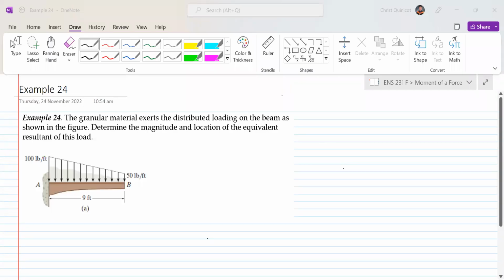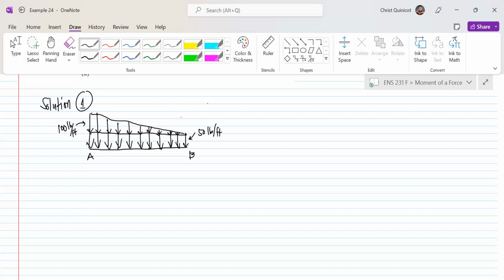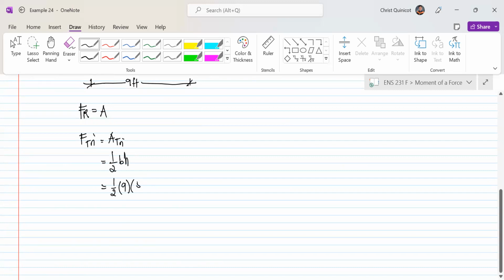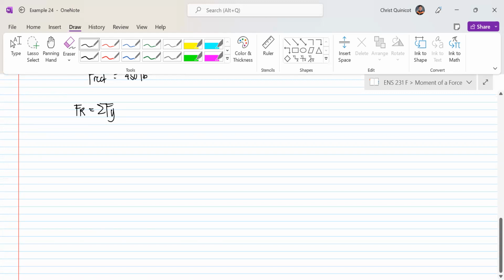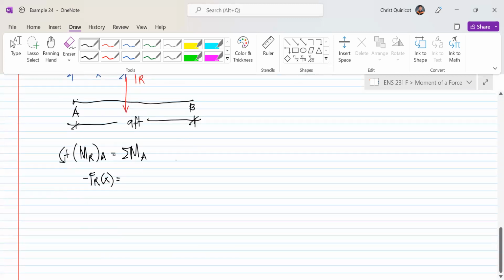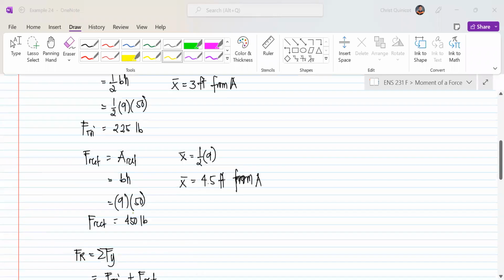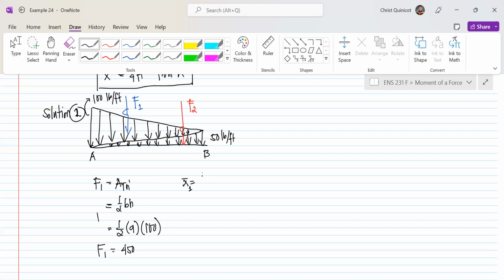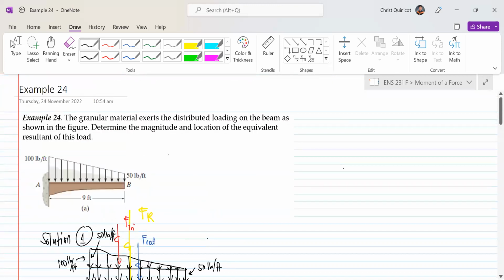[ENS 231] Force System Resultant - Example 24